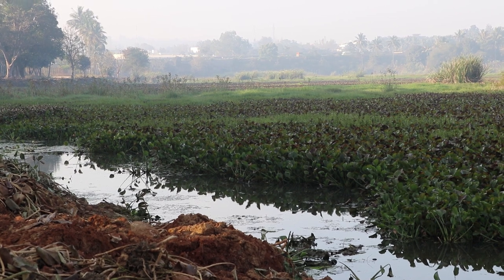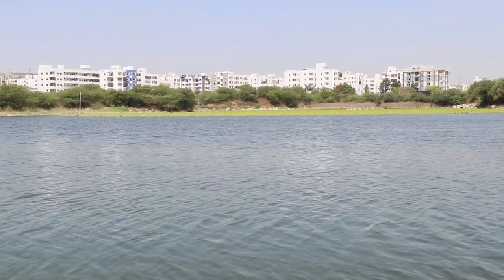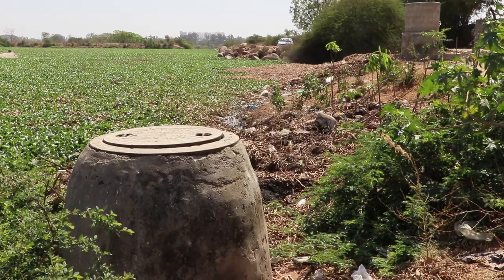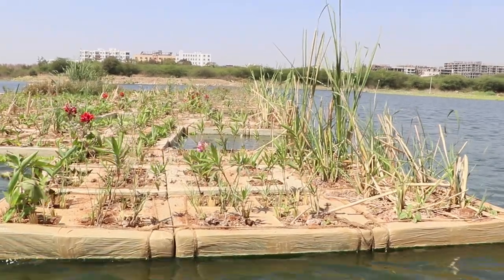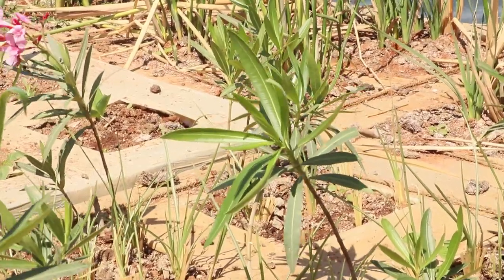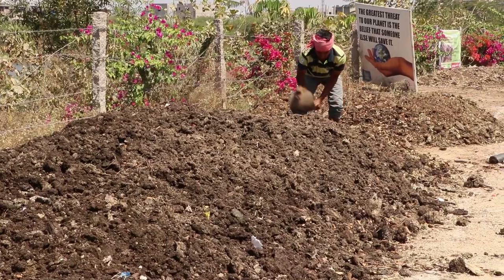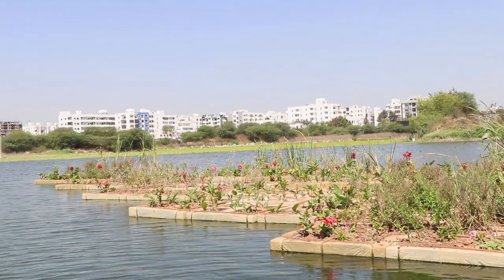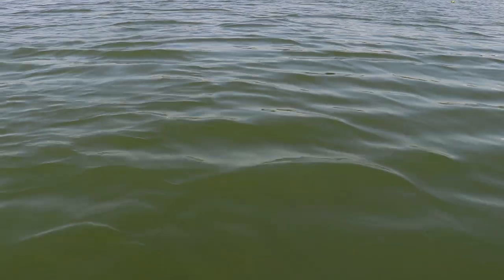'NEKNAMPUR LAKE' video